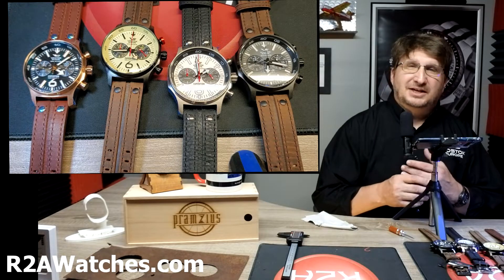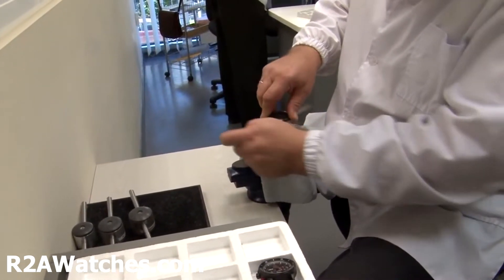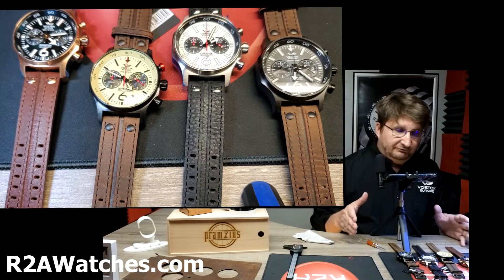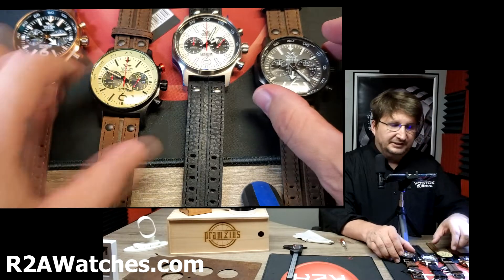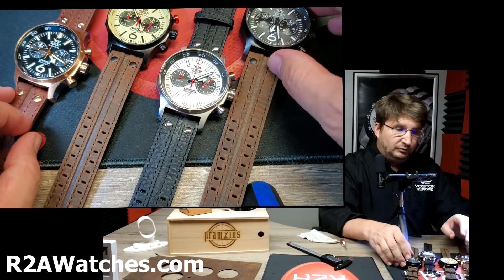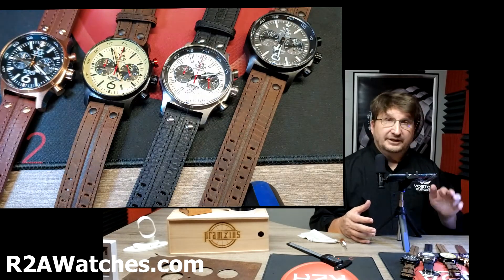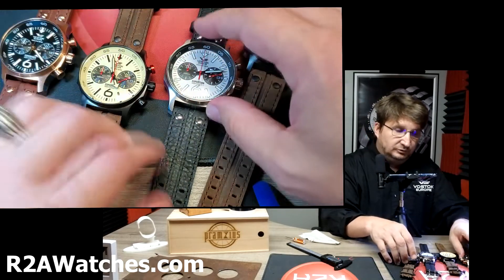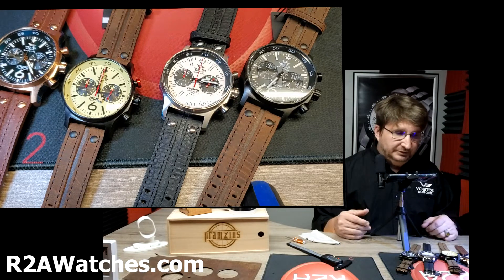Vostok-Europe Expedition watches new for 2021